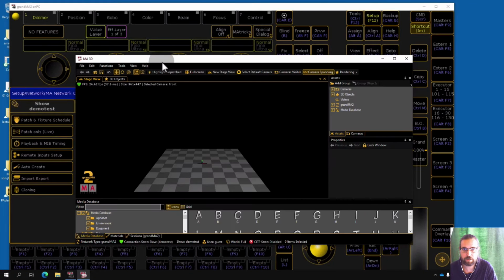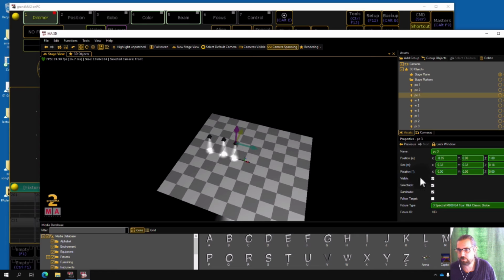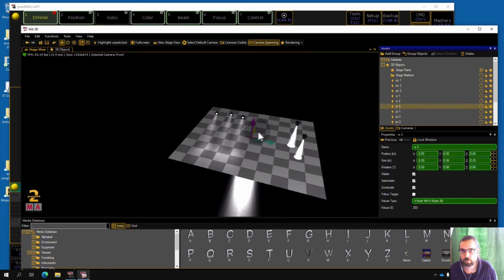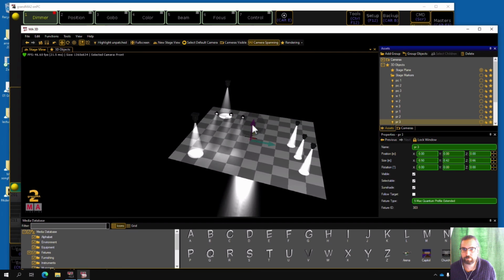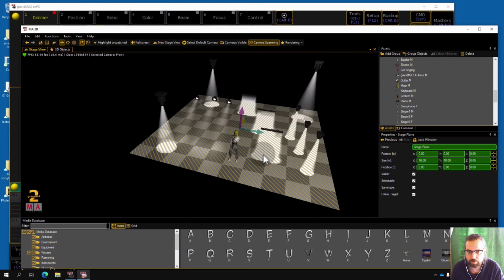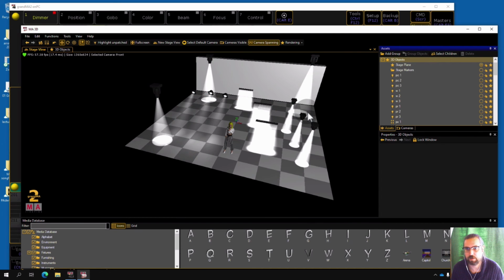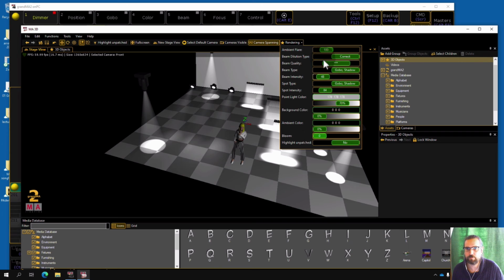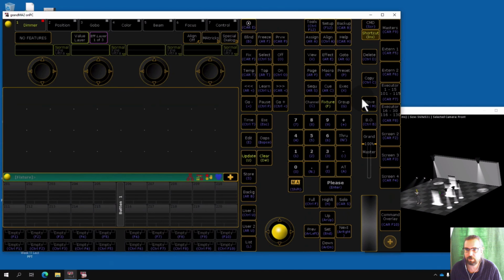Jo's GMA2 Quick Guide pt4: Visualiser Setup